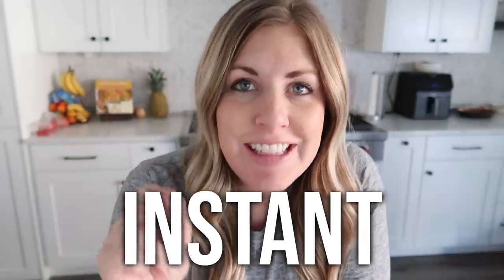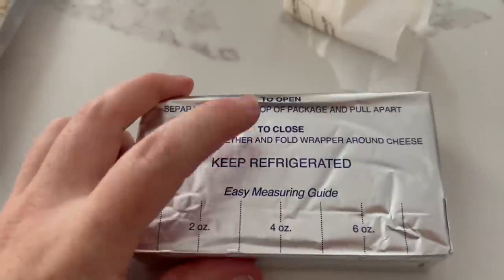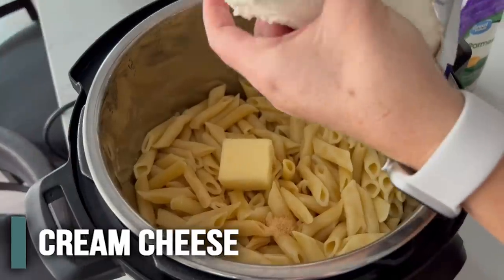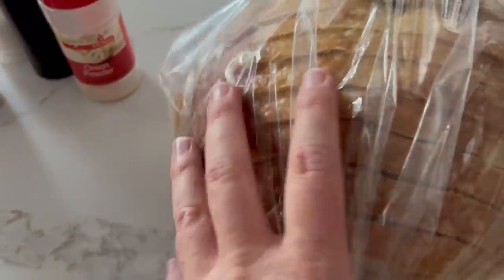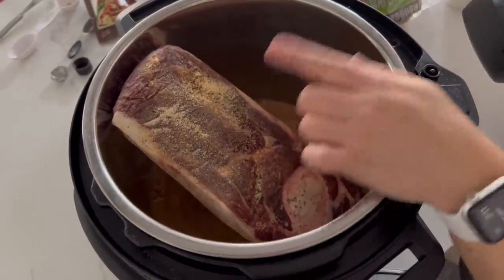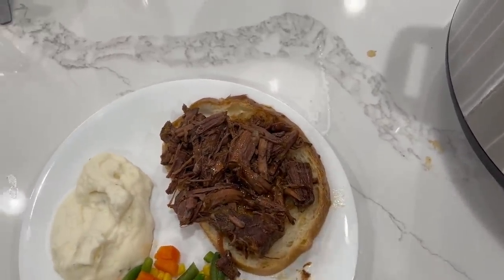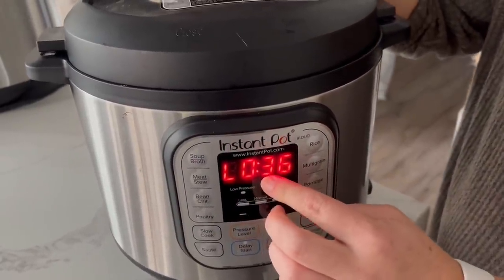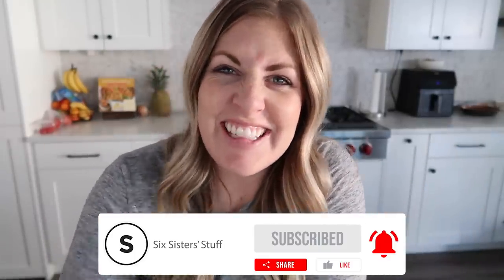Easy 5 Ingredient Meals Made in the Instant Pot!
✅ Grab Our Instant Pot Cooking Course for YOU or A FRIEND for only $37! - You get instructions from opening the box to cooking the basics, to cooking your first meal!

✅ You can also grab our Instant Pot Cookbook

These 3 Easy 5 Ingredient Instant Pot Dinners are SO to throw together and don't cost very much to make! If you are looking for some EASY dinners - Look no further!

✅ This is our Favorite Instant Pot

Timestamps:
0:00 5 Ingredient Meals
1:10 Cream Cheese Pasta
3:33 Open Faced Beef Sandwiches
6:50 Baked Potatoes